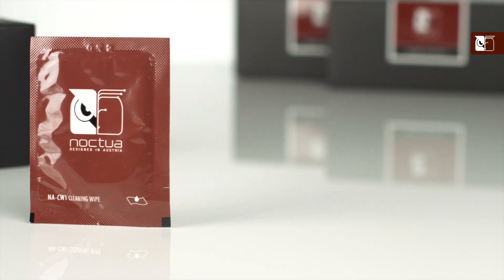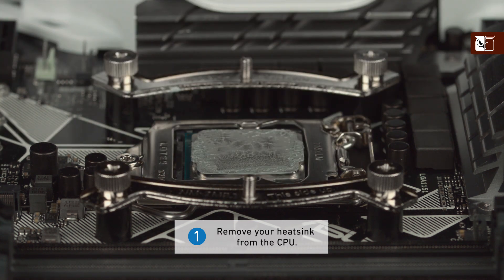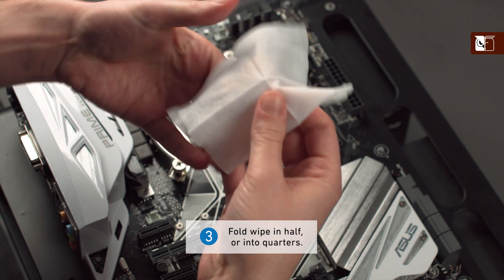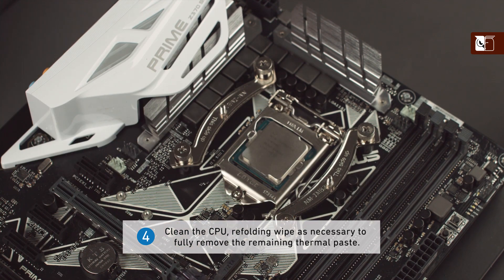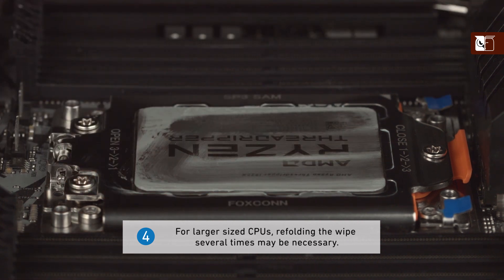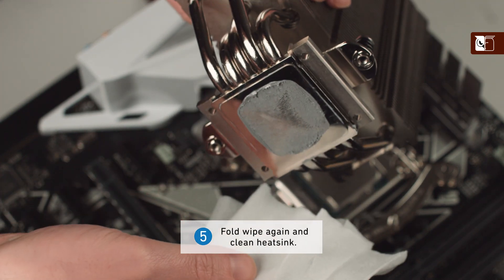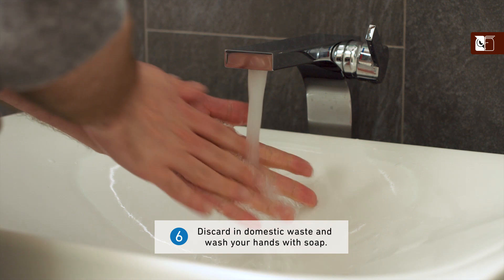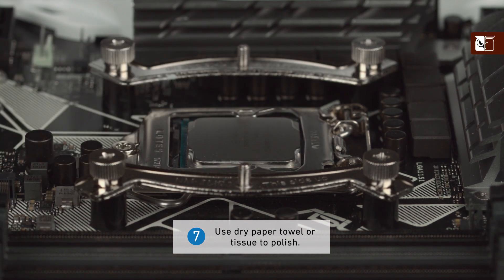How to clean thermal paste using Noctua’s NA-CW1 cleaning wipes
Pre-moistened with a custom detergent mixture, Noctua’s NA-CW1 cleaning wipes are ideal for removing thermal paste from CPUs, GPUs and the contact surface of heatsinks in a quick and efficient manner. This video shows you how to best use them. The NA-CW1 wipes are included with Noctua’s NT-H2 thermal compound and can also be purchased separately in a set of 20 (NA-SCW1).